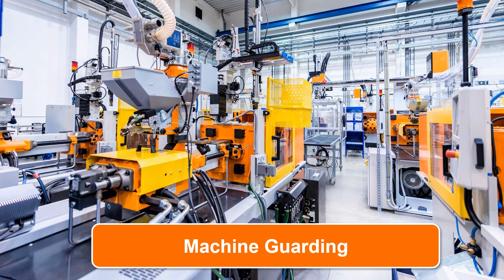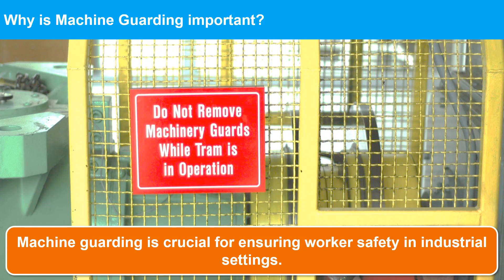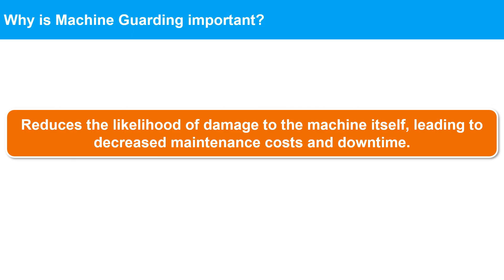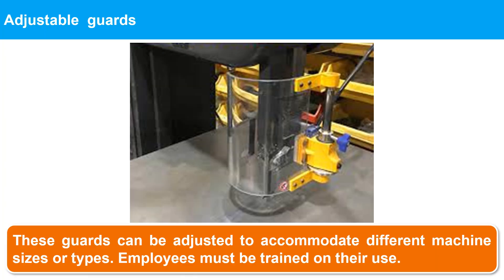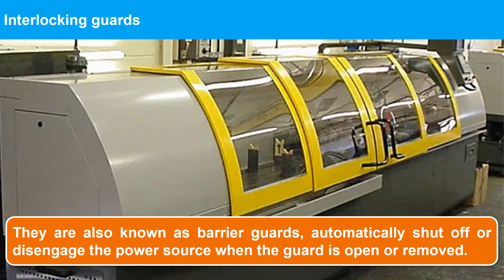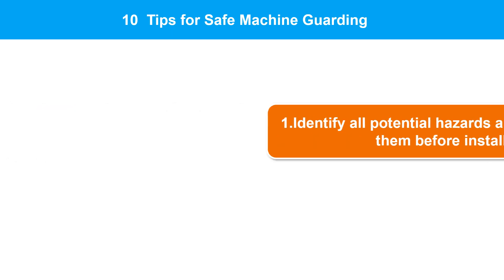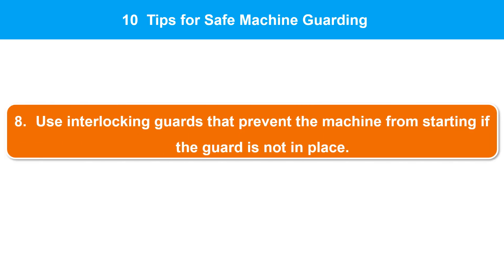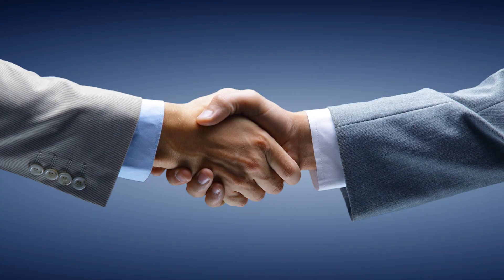Machine Guarding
Learn about the importance of machine guarding and the regulatory requirements that come with it. This video provides an overview of machine guarding safety and will help you understand why it is essential for factories, warehouses and other industrial settings. It explains what hazards exist when machines are not properly protected, how to assess workplace risks and how to choose the best type of guard for your environment. We'll also discuss best practices when it comes to using machine guards and how they can be used to maximize efficiency while keeping people safe.